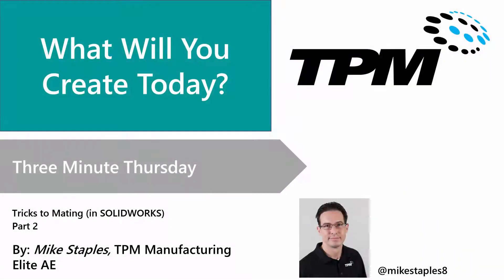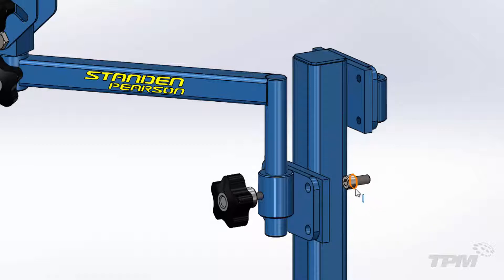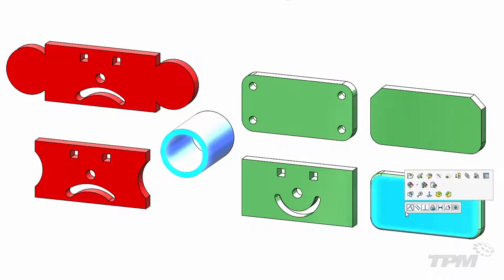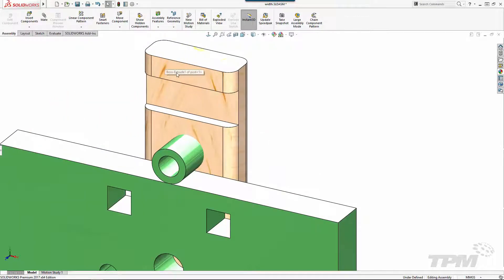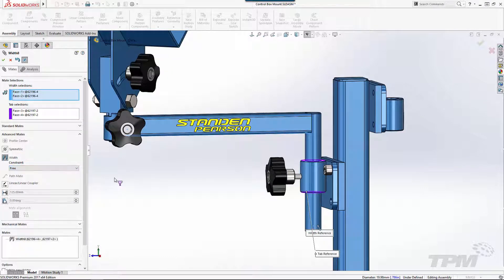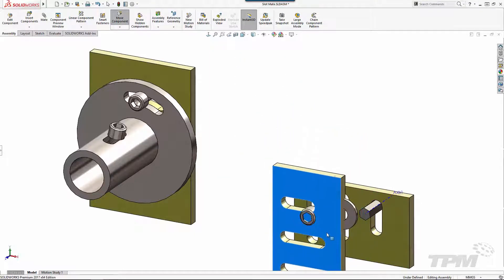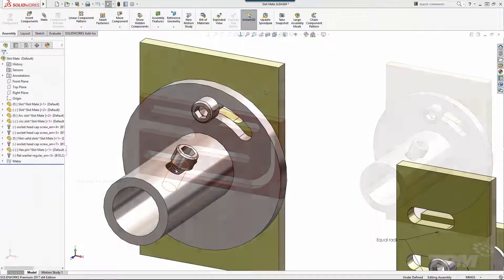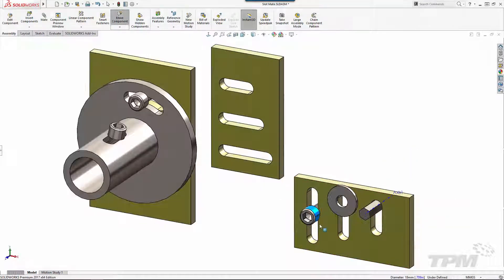Tricks to Mating (in SOLIDWORKS) - Part 2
Part two of this three-part series examines three very powerful everyday mates in SOLIDWORKS.  Profile center, width, and slot mates.